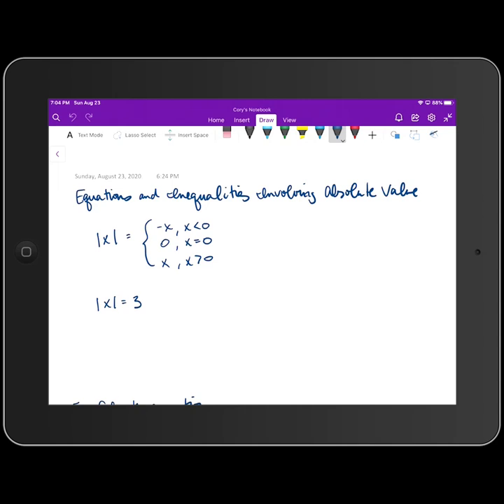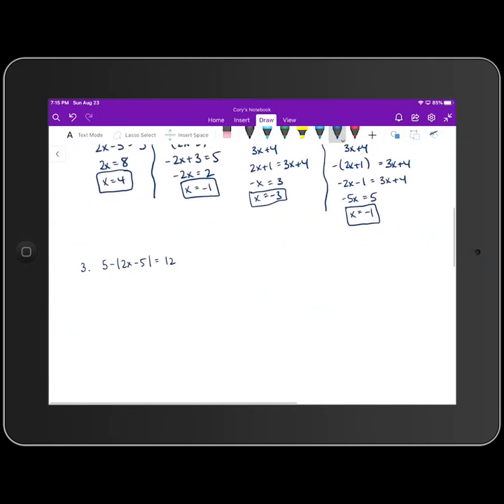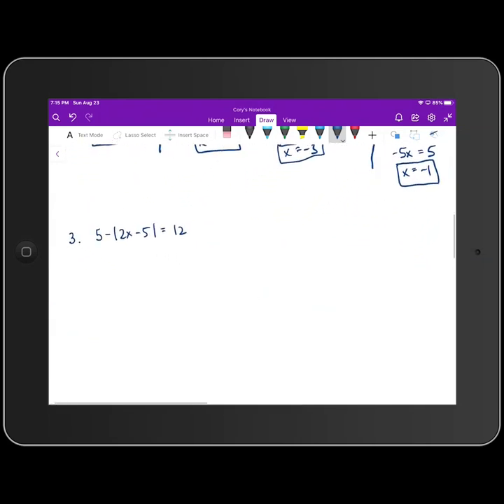Absolute Value Equations and Inequalities Part 1